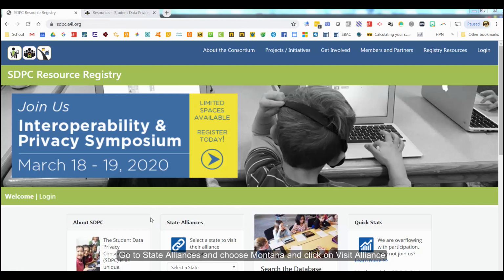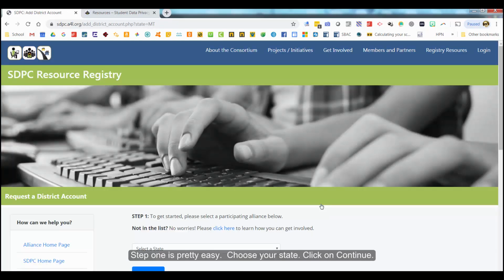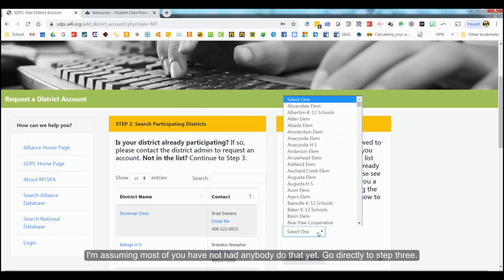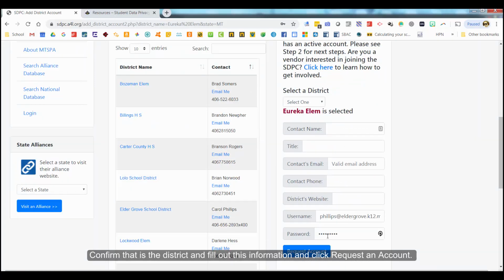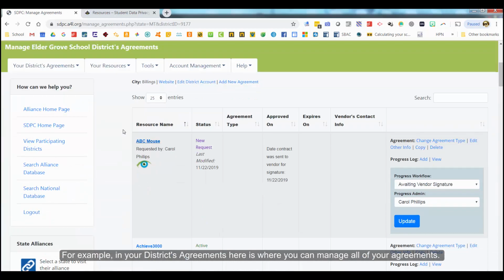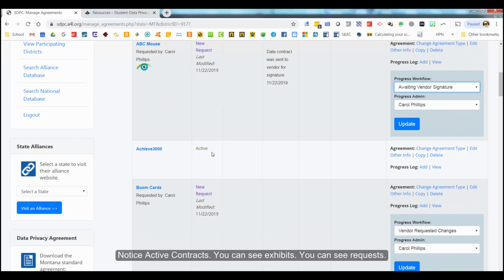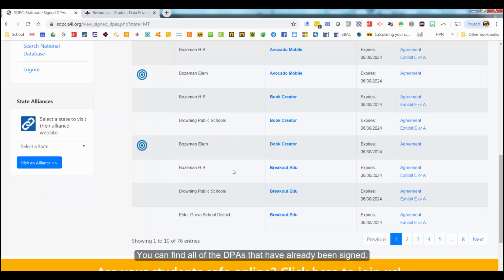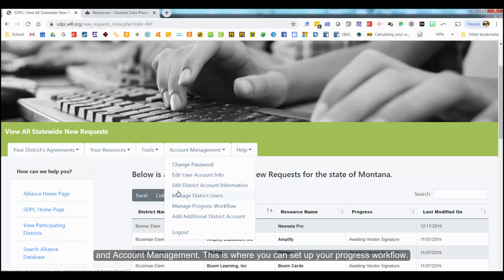Montana Student Privacy Alliance 2: Log into SDPC